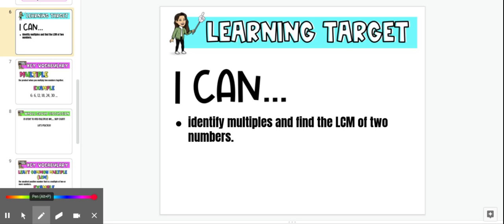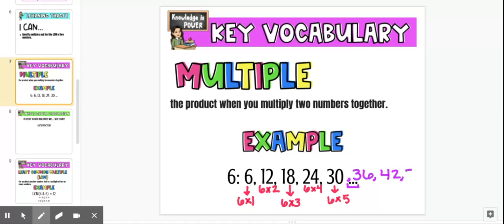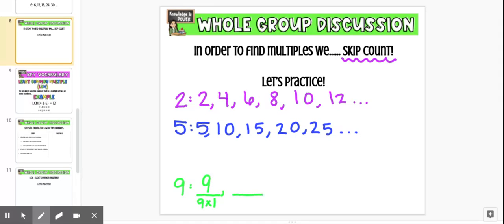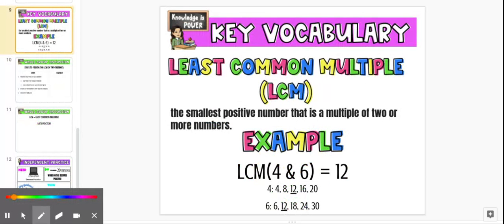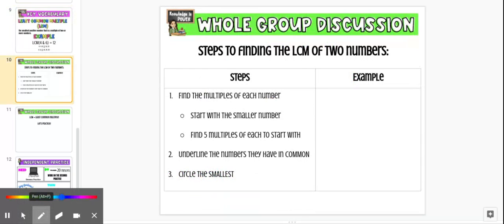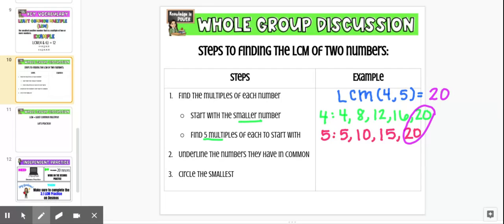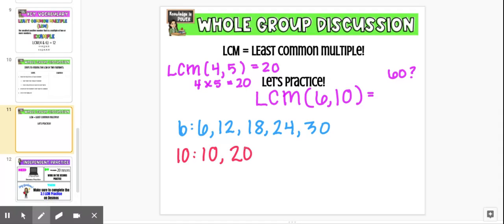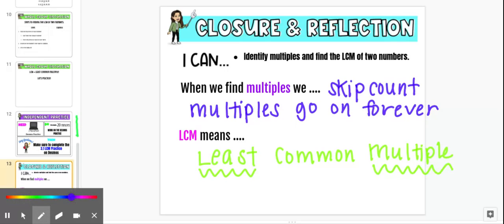3.1 Multiples and LCM